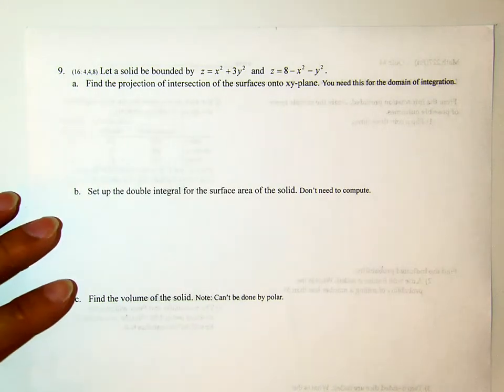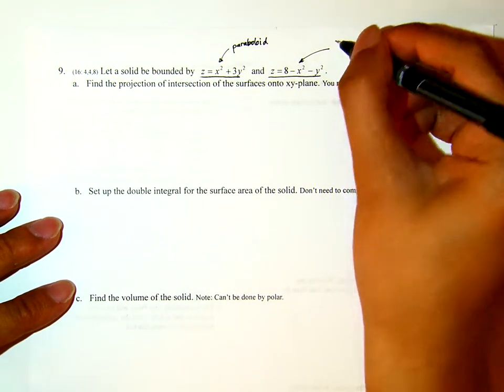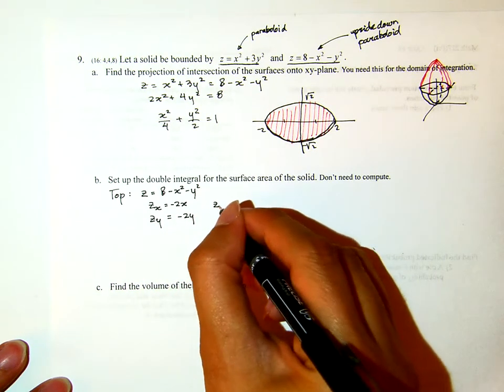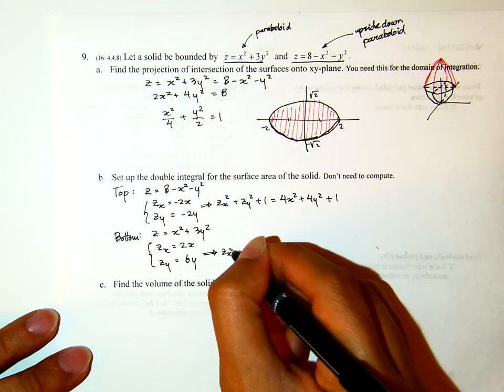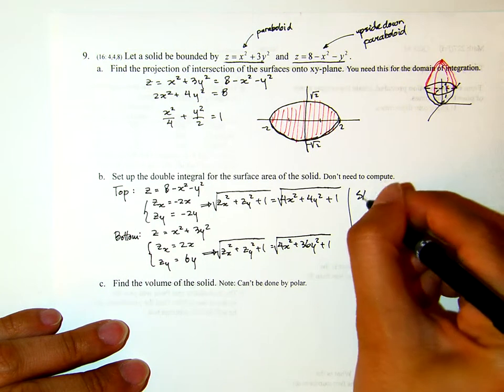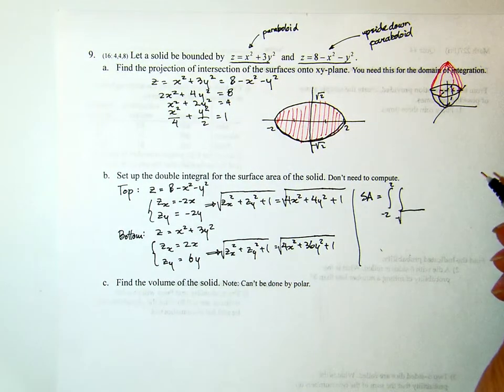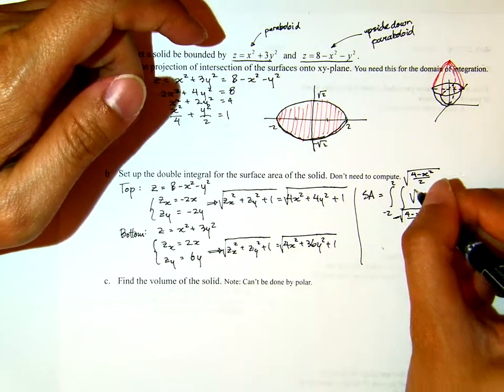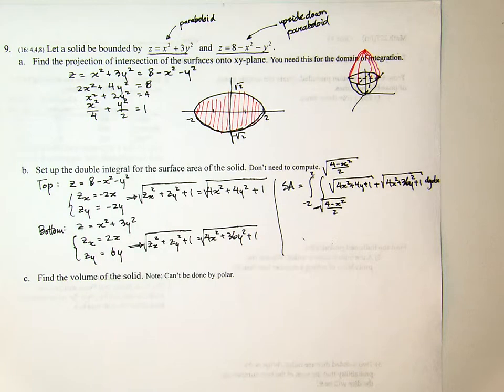Su09m263elact3#9 ab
Test 3 #9 ab
East Los Angeles College
Thomas Harjuno